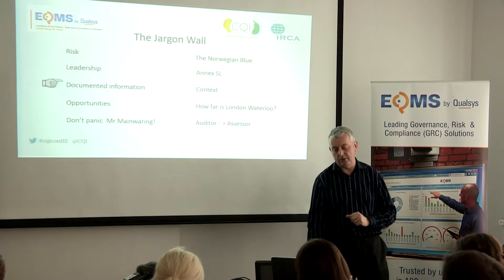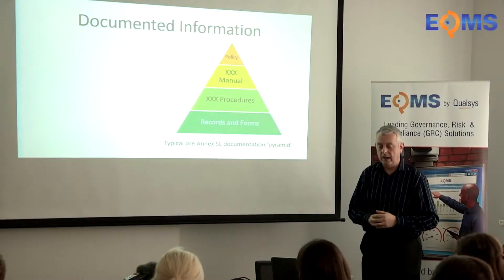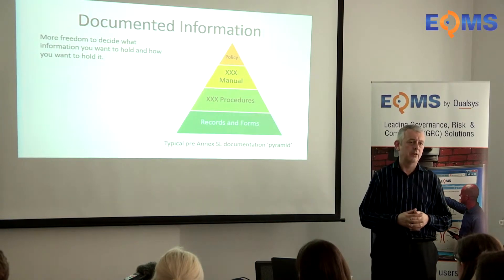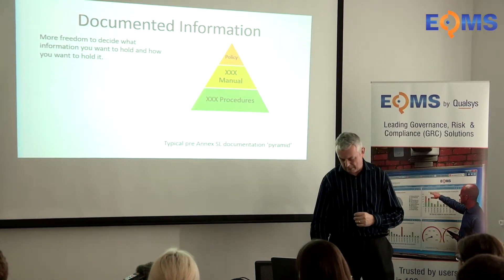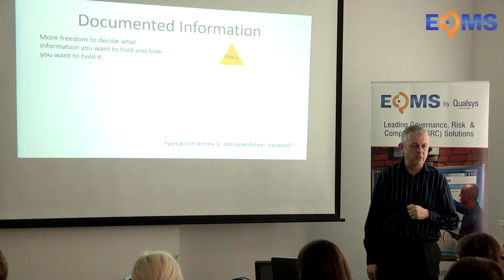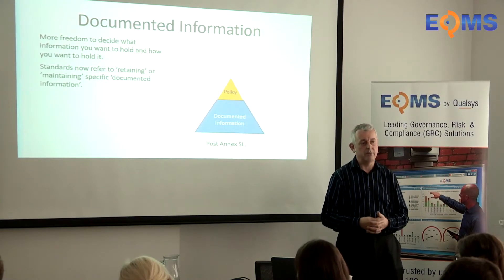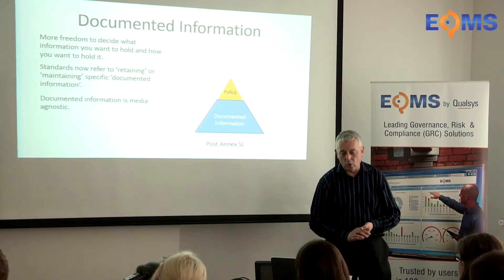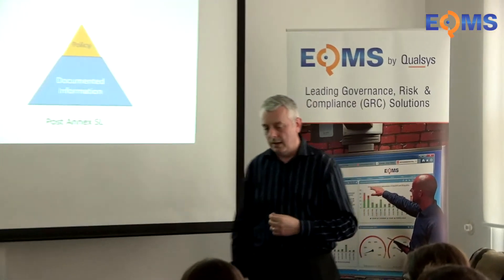ISO 9001:2015 Explained: 'Documented Information' – With the CQI's Richard Green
Filmed at Qualsys' EQMS User Group 2015, the CQI's Head of Technical Services, Richard Green, explains what the new term 'documented information' means under the 2015 revision.